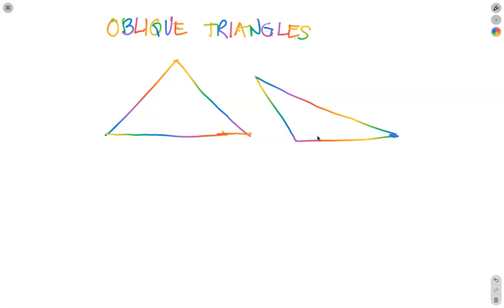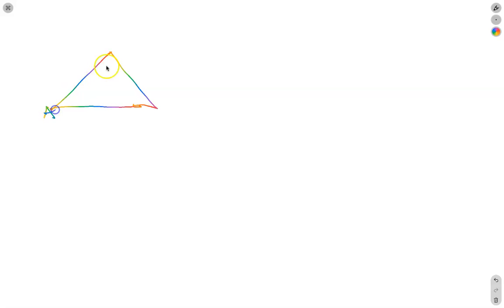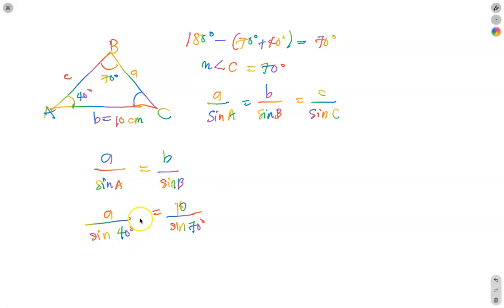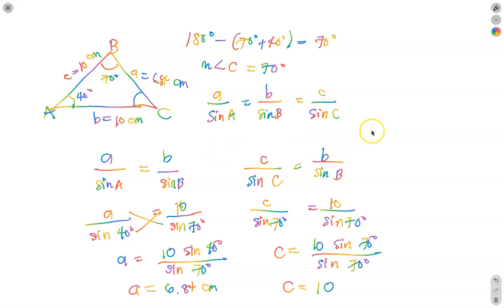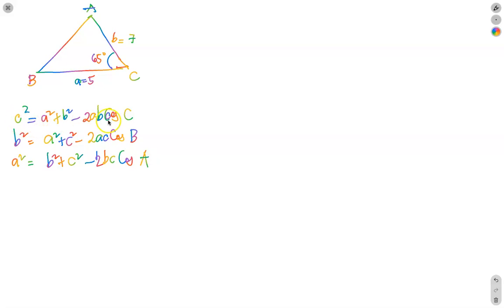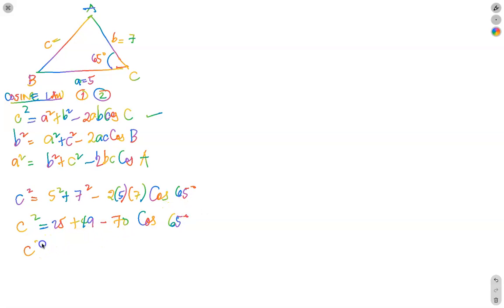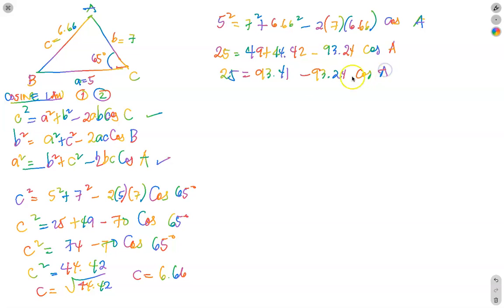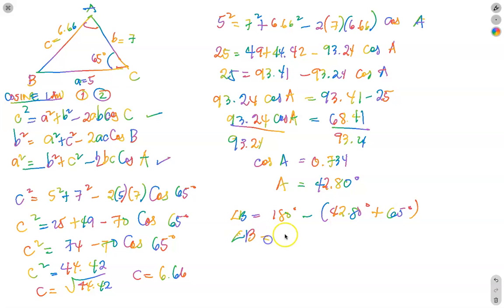Oblique Triangles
Plane Trigonometry